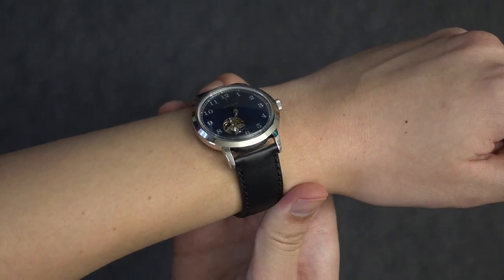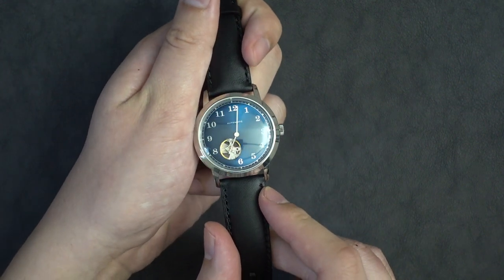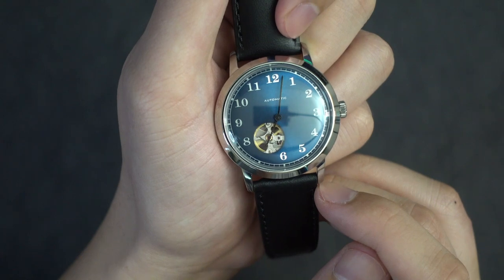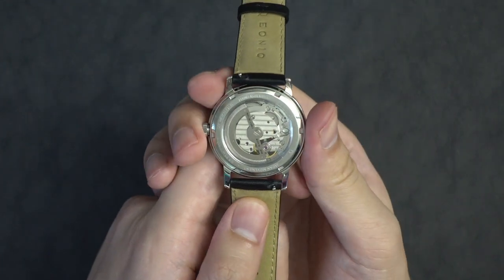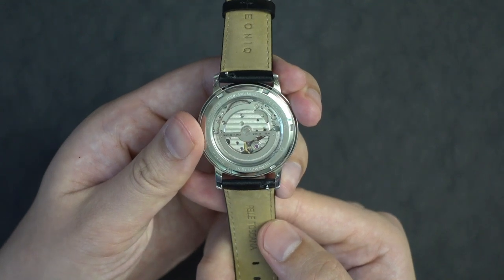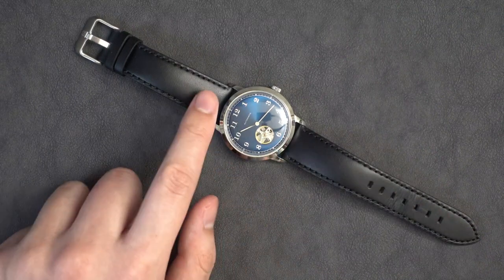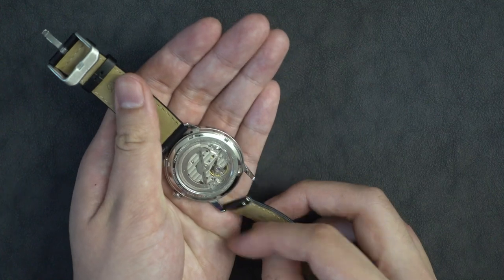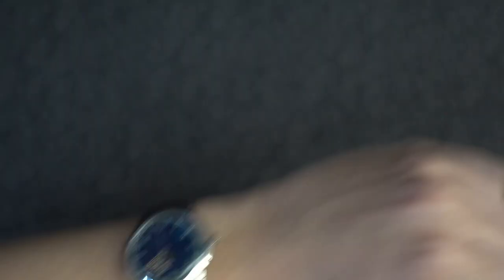DIY Watch Club Mosel Review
Here are my thoughts on the Mosel watch that I actually assembled myself. It is part of the DIY Watch Kit from DIY Watch Club.

Camera Equipment
Canon EOS Rebel SL3
Camera battery pack (for unlimited recording time)
El Gato CamLink 4K
MeFOTO tripod
Camera overhead tripod mount
Camera ballhead

Audio Equipment
Blue Yeti microphone
Foam microphone cover (works as pop filter)
Microphone stand arm
Blue Yeti compatible shock mount

Lighting Equipment
LED floor lamp + side lamp
LED ring light